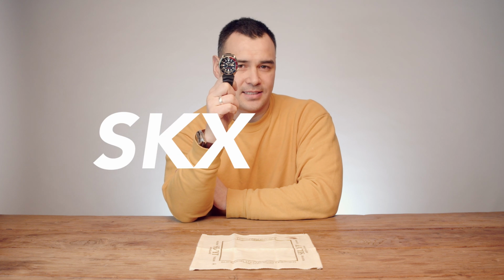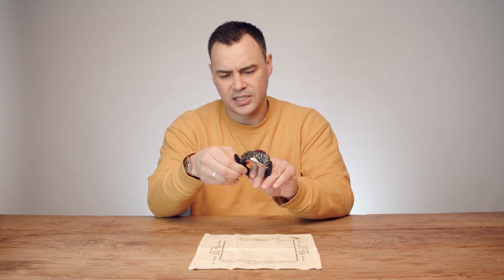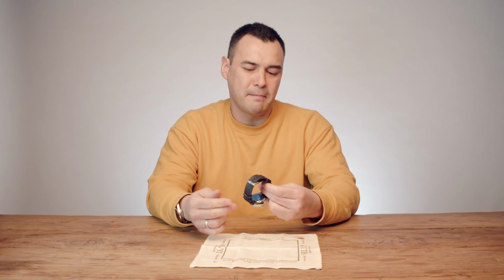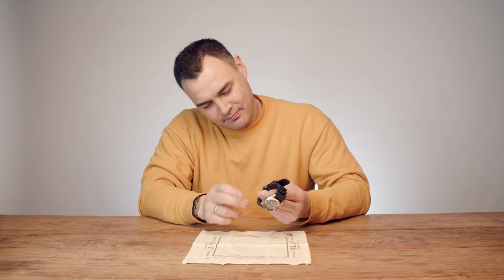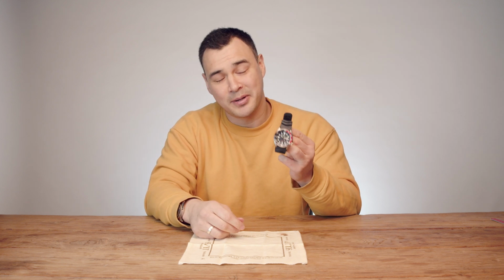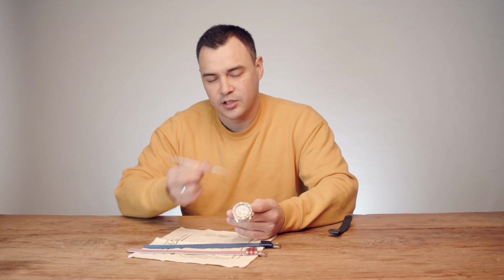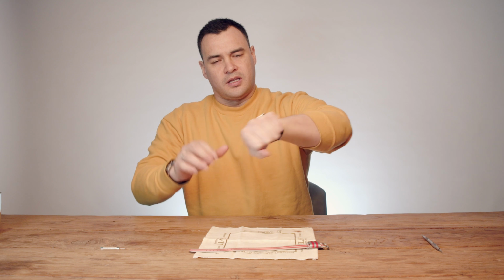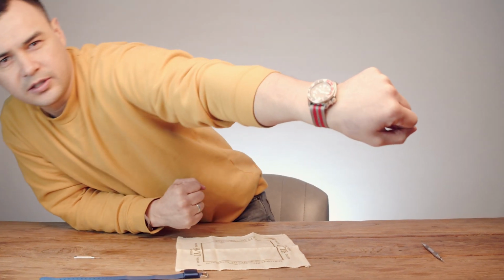Seiko SKX009 Watch Review by MKS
Review of the "legendary" SEIKO SKX009 wristwatch.
Talking about the pros and cons of the watch and how it fits into the larger picture of watch collections and collecting. Also a nod to the movie 'All Is Lost' with Robert Redford, in which he wears this watch with a nato strap.